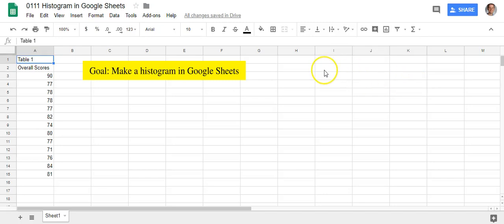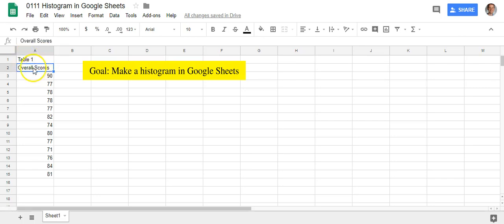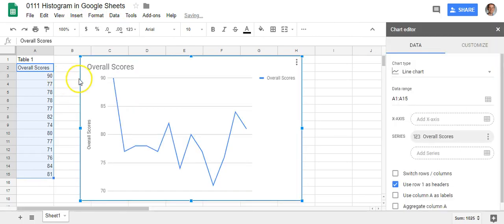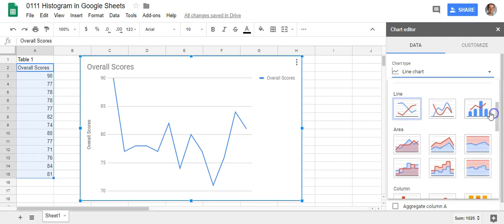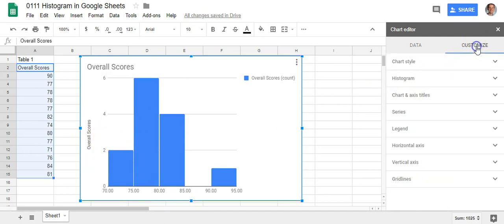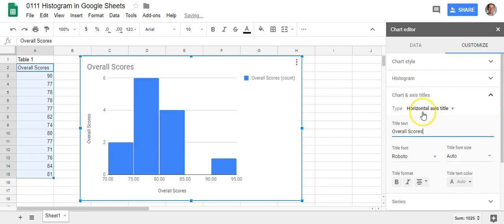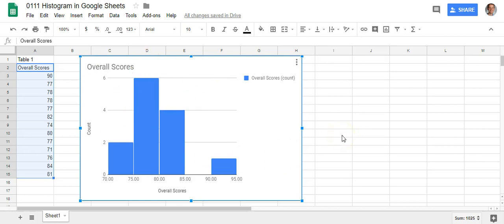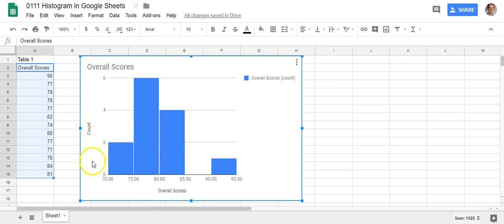0111 Histogram in Google Sheets